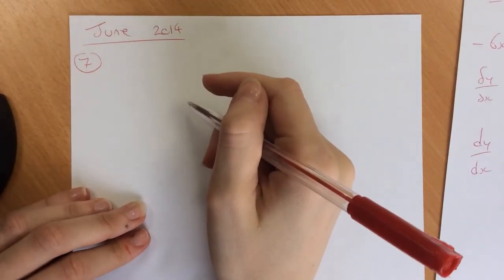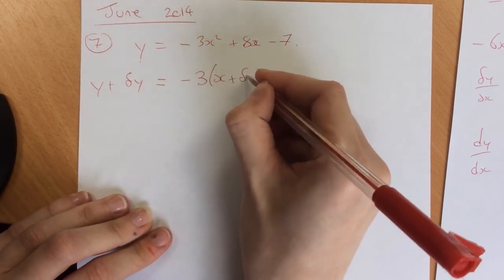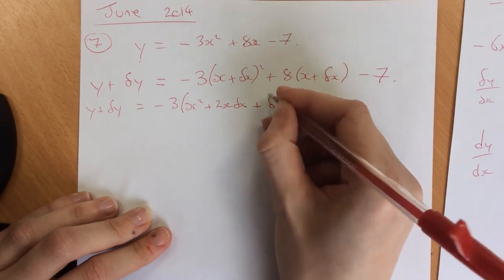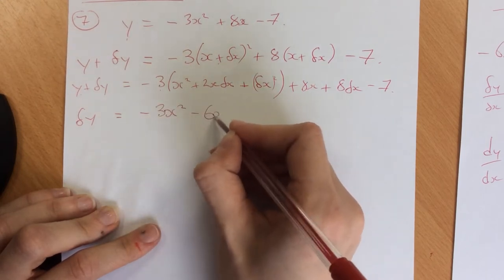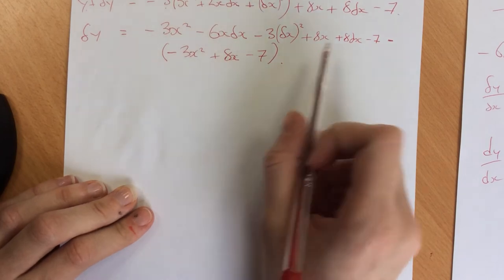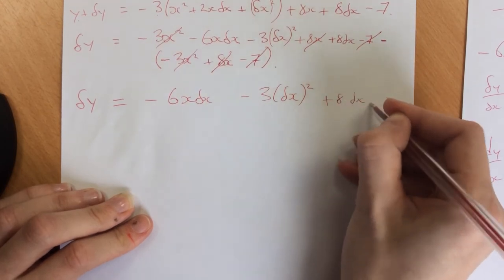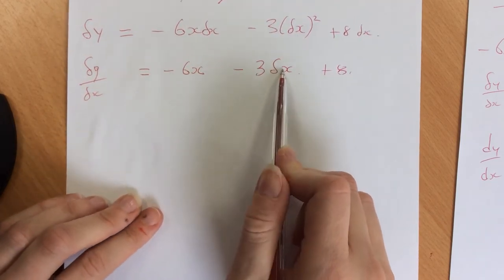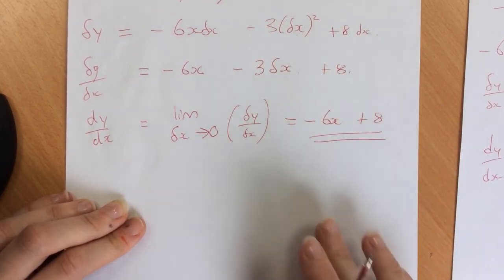C1 First Principles - June 2014